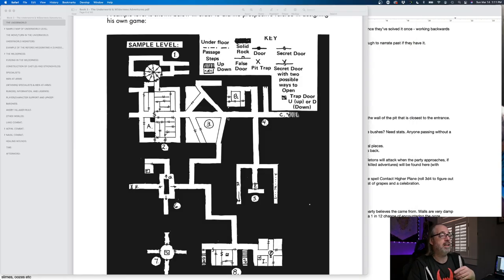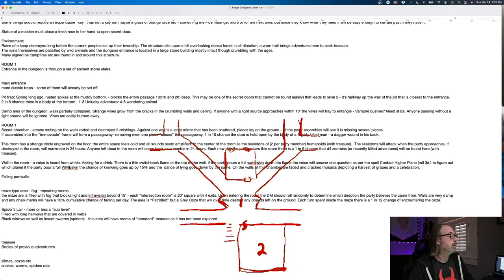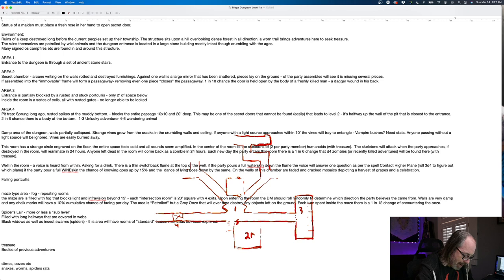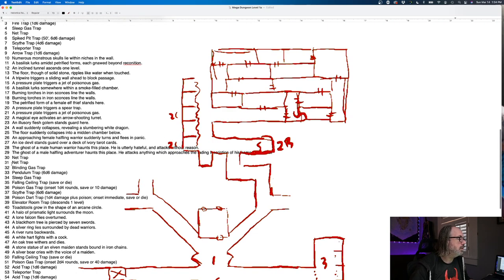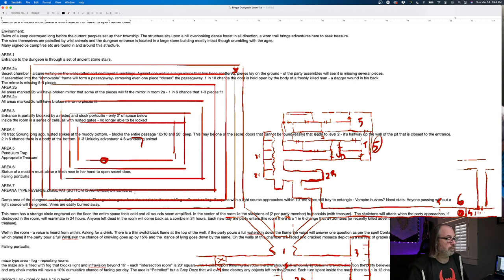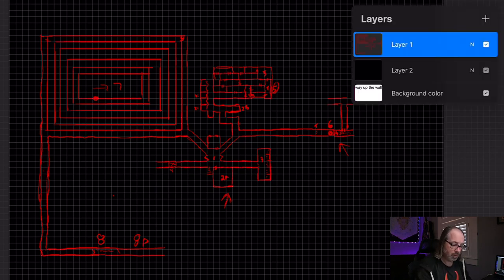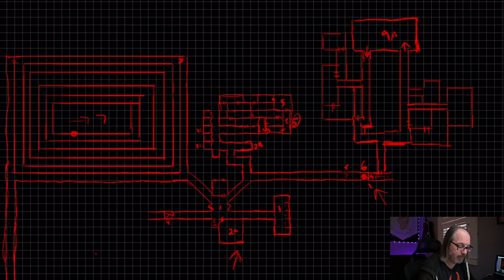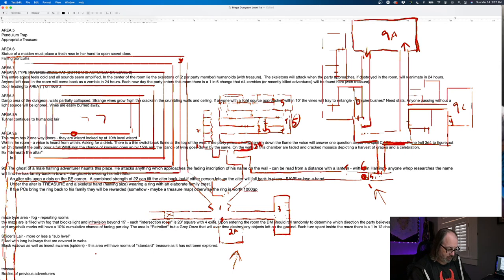D&D Map, Mega Dungeon Level 1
I begin creating the map of the 1st level of our megadungeon project. Level 1 is full of traps and tricks that we worked on in the last video.

Welcome to Bandit's Keep where we play a variety of tabletop role playing games!